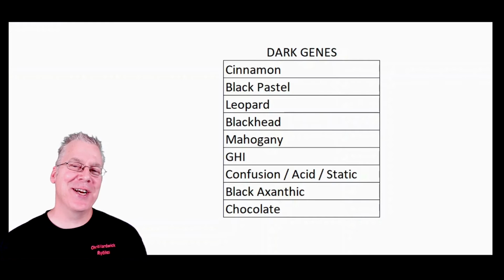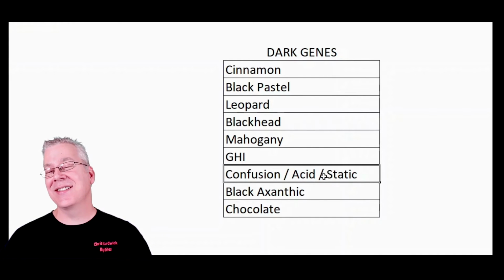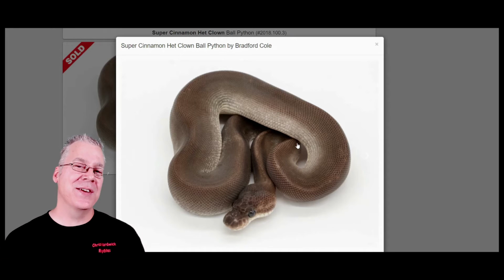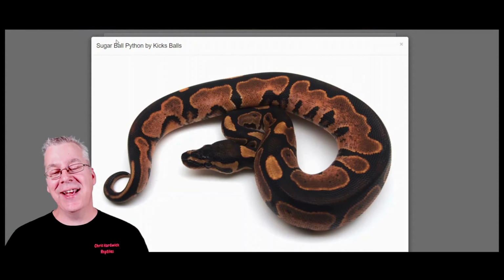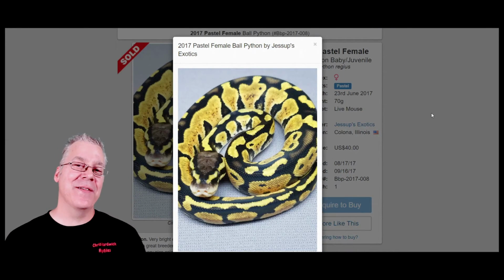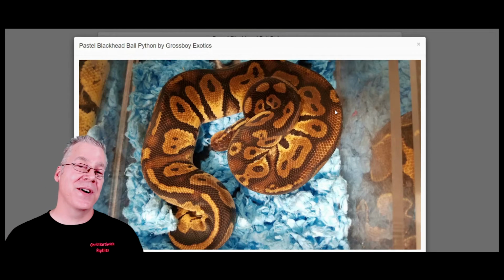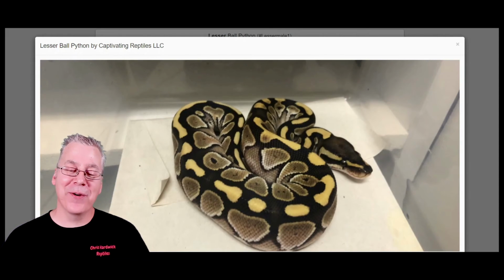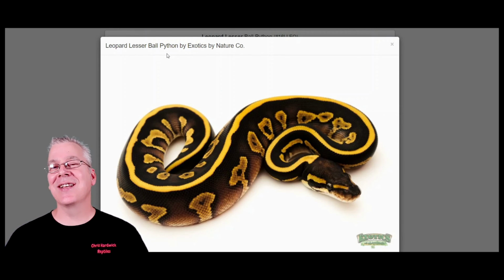Ball Python Dark Genes - A New Perspective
In this video I'll show some other alternatives to the traditional ball python dark genes.

Have you heard about 'Honey'?  It's a browser plugin that helps you save money on all purchases on every website you visit.  It's almost too good to be true, I just bought some groceries online from Safeway and clicked the Honey button during checkout.  Totally blew me away!  It's software that's a browser plugin, totally safe addition to your web browser, so you don't have to install software to your computer.  I actually heard about it from another YouTuber.  Here's a link, you don't have to buy anything, it won't cost you anything but it can save you some big bucks!

Here's the tripod I use:

This is the SD card for the camera:

This is my studio lighting:

Here are my batteries for my studio lights:

Here's the bag I use for my camera gear:

00:00 Don't forget to SUBSCRIBE!. __̴ı̴̴̡̡̡ ̡͌l̡̡̡ ̡͌l̡*̡̡ ̴̡ı̴̴̡ ̡̡͡|̲̲̲͡͡͡ ̲▫̲͡ ̲̲̲͡͡π̲̲͡͡ ̲̲͡▫̲̲͡͡ ̲|̡̡̡ ̡ ̴̡ı̴̡̡ ̡͌l̡̡̡̡.___
10:00 Don't forget to SUBSCRIBE! Thanks for watching!. _̴ı̴̴̡̡̡ ̡͌l̡̡̡ ̡͌l̡*̡̡ ̴̡ı̴̴̡ ̡̡͡|̲̲̲͡͡͡ ̲▫̲͡ ̲̲̲͡͡π̲̲͡͡ ̲̲͡▫̲̲͡͡ ̲|̡̡̡ ̡ ̴̡ı̴̡̡ ̡͌l̡̡̡̡.___